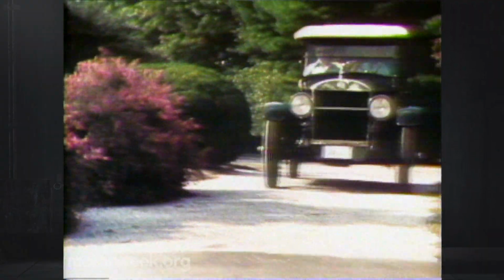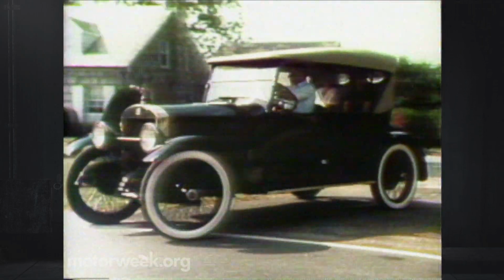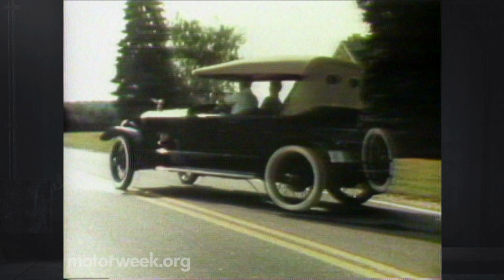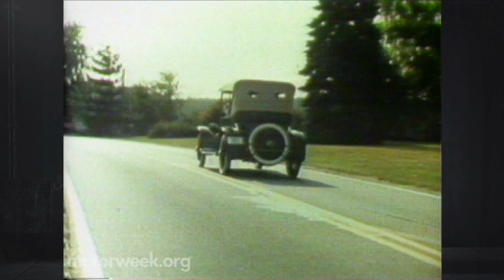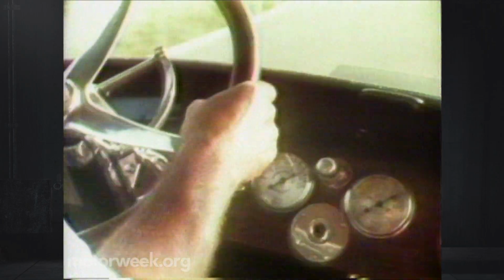MotorWeek | Retro Review: 1921 Stanley Steamer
Before gas became the engine of choice, steam cars were the fastest way to get around...if you didn't mind waiting for the boiler to heat up.  Check out this REALLY Retro Review of a Stanley Steamer.